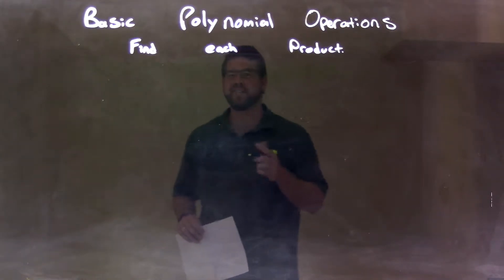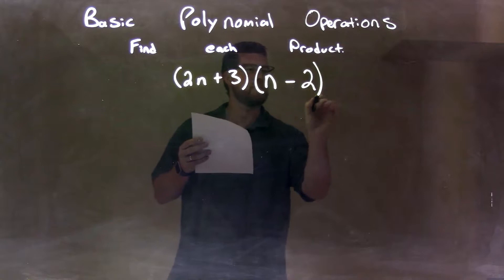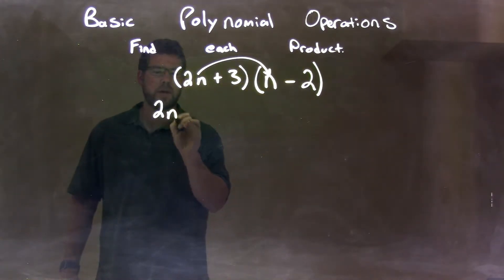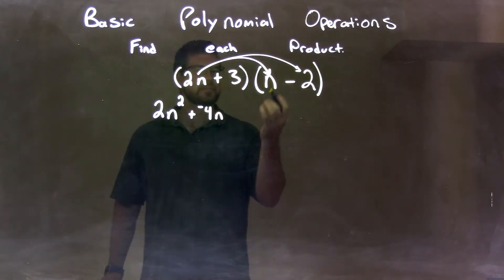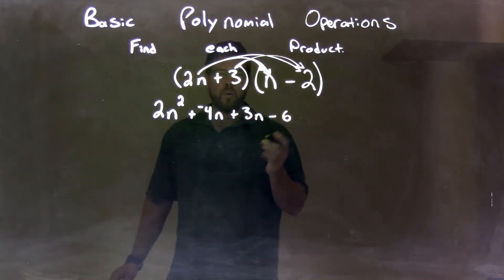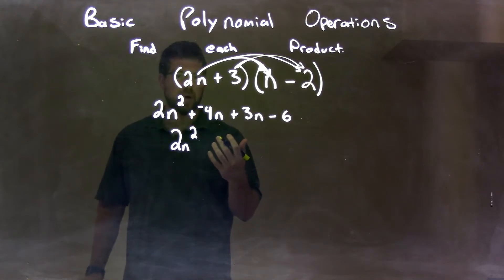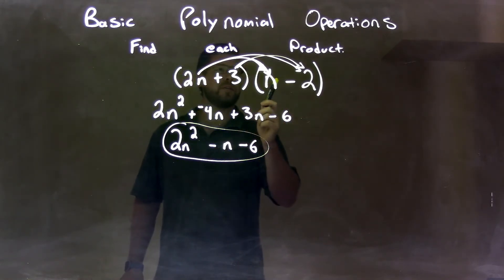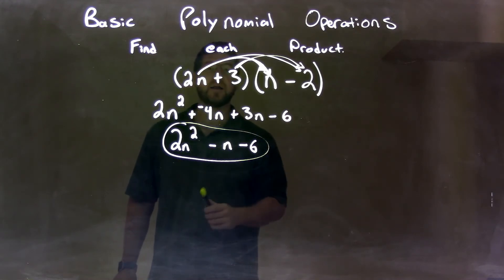Find the Product (2n+3)(n-2)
A math video lesson on Basic Polynomial Operations. In this video we find the product of (2n+3)(n-2)